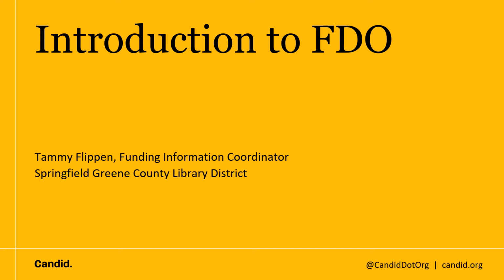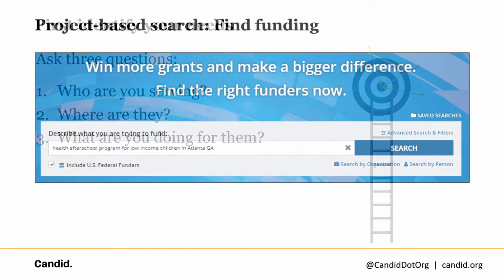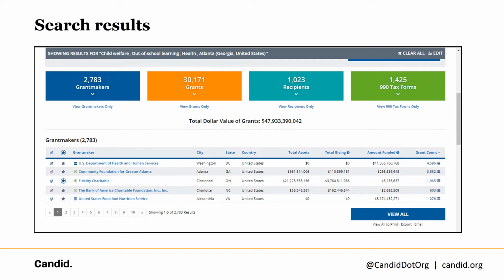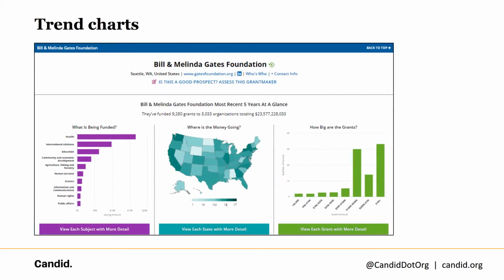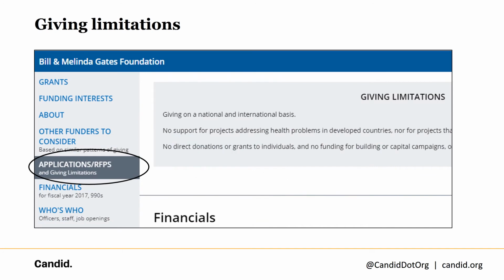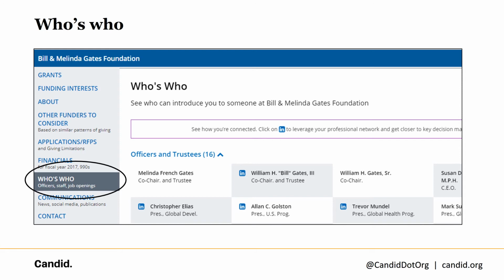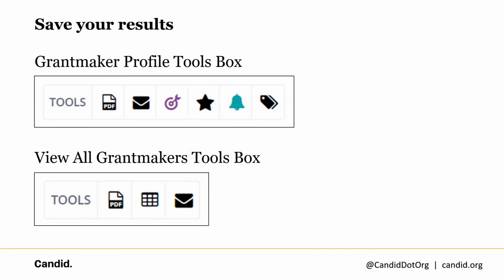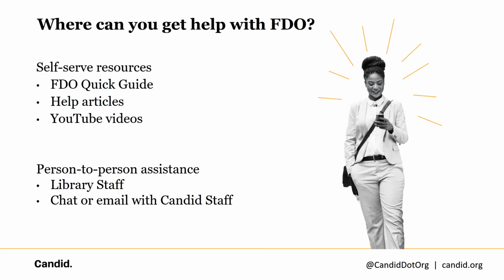Tammy Flippen tutorial on Fdtn Ctr site for Grant Writing class